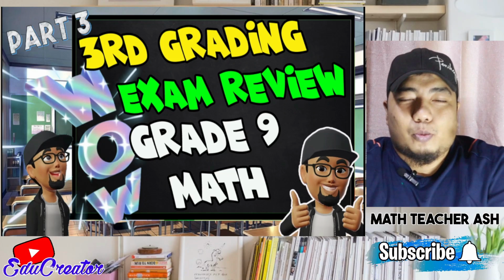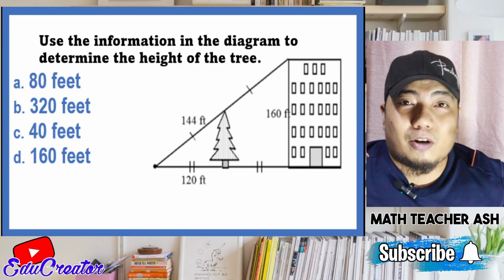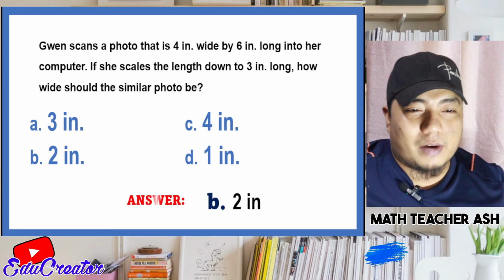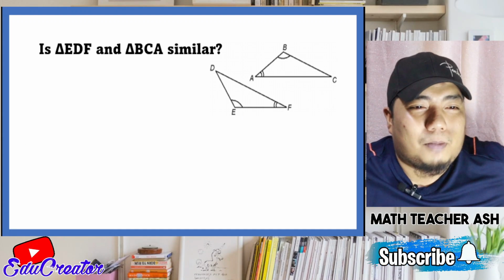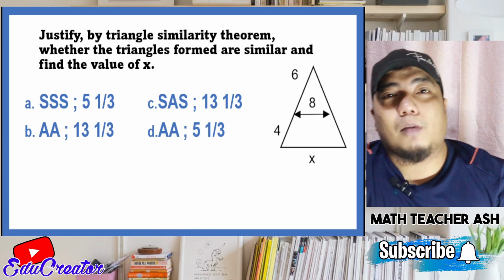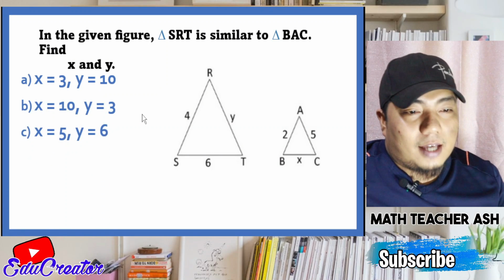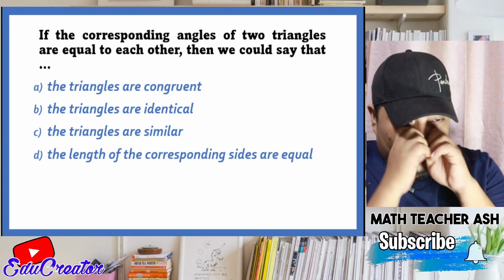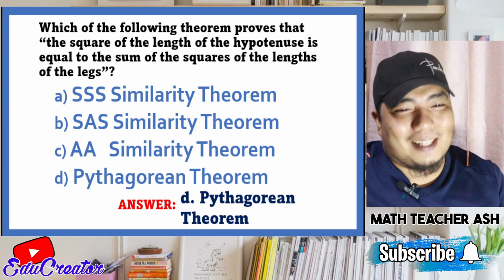Score High on the Grade 9 3rd Grading Examination with this Review Guide PART 3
Are you a Grade 9 student preparing for your 3rd Grading Examination? Do you want to score high and succeed in your exams? Look no further! Our comprehensive review guide is here to help.

Our expert educators have put together a thorough review guide that covers all the essential topics you need to know for your exams. With clear explanations and examples, you'll be able to understand and master each concept. Plus, we've included practice questions to help you apply what you've learned and gain confidence in your skills.

Whether you need to review math, science, English, or any other subject, our guide has got you covered. And with our tips for exam success, you'll be well-prepared and ready to score high on your 3rd Grading Examination.

Don't let exam stress get in the way of your success. Get our review guide today and be on your way to achieving your academic goals.

USB Hub 4in1
2nd Monitor